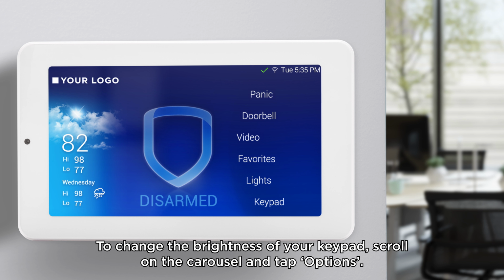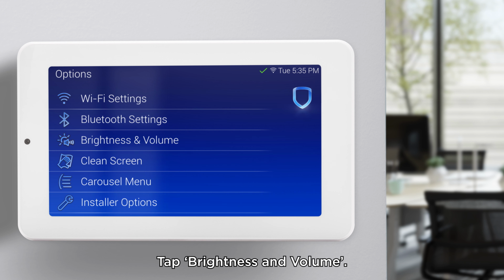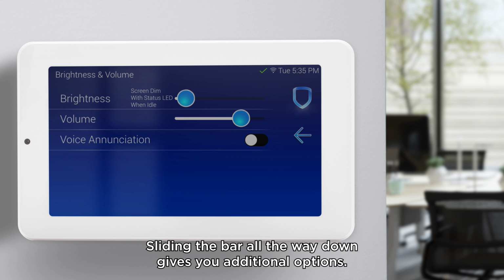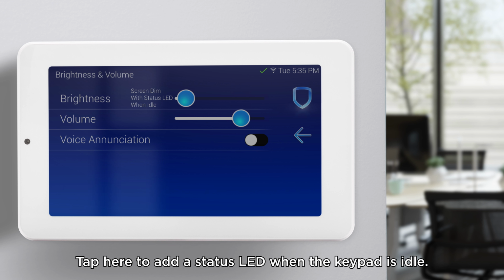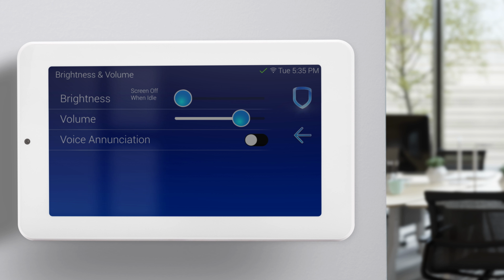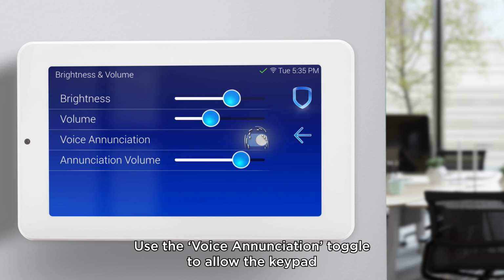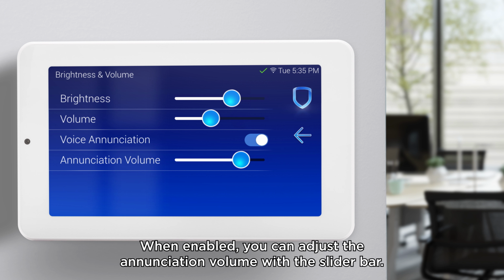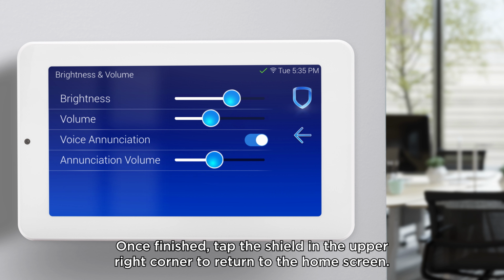How to Change Brightness, Volume and Voice on Your 7-Inch Keypad